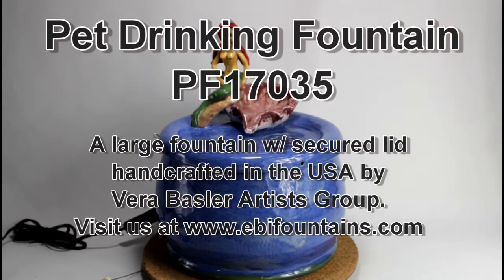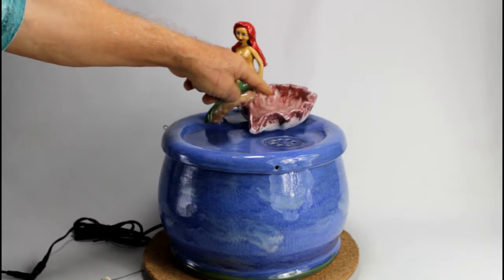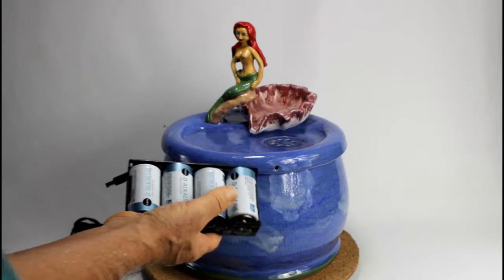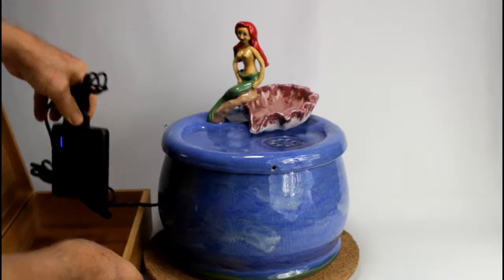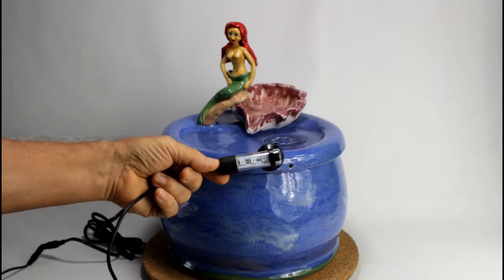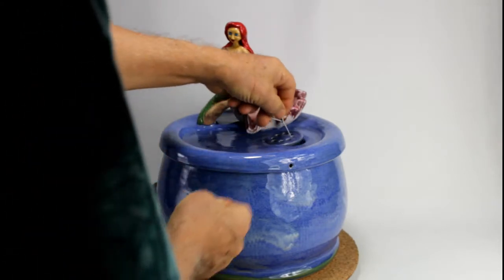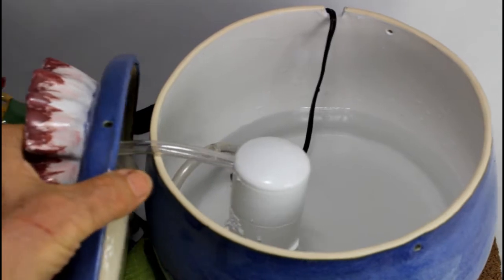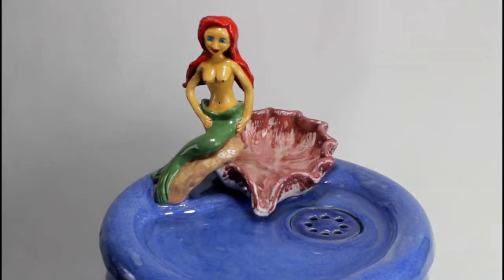A handcrafted ceramic cat drinking fountain with mermaid spout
This large ceramic pet drinking fountain with a mermaid decor and a shell spout, filters and aerates continuously moving water to keep it much fresher than standing bowl water. A safe low voltage pump presses the water through a charcoal filter up into the shell. Kitty can drink out of the lid, the shell or lick the falling water.

This fountain's lid is secured with stainless steal pins making it impossible for even an extremely large and rambunctious cat to dismantle the fountain. Add to this a pinned cover for the backflow area and you have a dismantle-proof cat fountain.

Our fountains have three filters. The first filter is an easy to clean stainless steel mesh placed in the back flow opening to catch larger debris like hair and food. The second filter is an optional foam filter around the pump, keeping the pump cleaner longer. For the third filter, you have your choice of housing for the Drinkwell 360 filter and one cartridge or Ebi’s refillable Bio Filter with one filter media bag and charcoal fill. The Drinkwell is easier since you just pop one cartridge out and another in; the Bio Filter is much more economical since you fill it with course grade aquarium charcoal.

The fountain can be equipped with a small low voltage UV water sterilization lamp.

The tubing we use to connect pump with filter and the filter with the spout is a antimicrobial beverage grade tubing.
The 1st filter - the mesh filter - can be secured if your cats decide to play with it. The 2nd and 3rd filters are well hidden in the bowl, easy to reach for you but not your pet - and simple to change.
This fountain is equipped with a quiet, safe low-voltage pump, which can be powered either by battery or a  transformer.

Unlike plastic pet fountains that develop cracks, this handcrafted drinking fountain is made of durable, nonporous dinnerware-safe glazed stoneware. Clay and glazes are certified non-toxic and made in the USA. Ceramic resists bacteria, commonly found on porous plastic surfaces. The fountain has just 4 parts - bowl, lid, filter and pump -, enabling simple, thorough cleaning.

Whether your kitty has an "attitude" or not, we have the solution! Your custom "Ebi" fountain can be: dismantle-proof for cats who have taken apart every fountain you've ever bought, "scoop"-proof for cats who make a water park out of other fountains. We do this and much more! Like fountains usable in a moving RV, equipped with battery, battery backup or auto-refill system. Our EBI pet drinking fountains are engineered for health, safety, durability and to be a beautiful addition to your home. And: the "Ebi" Fountain is handcrafted in the USA with certified safe materials.